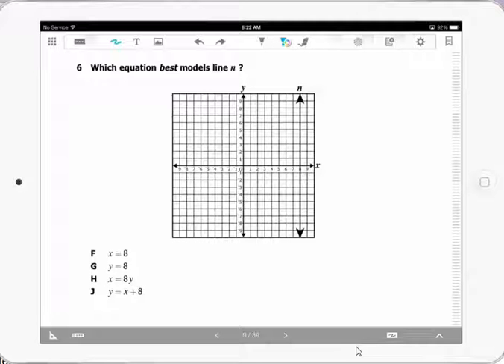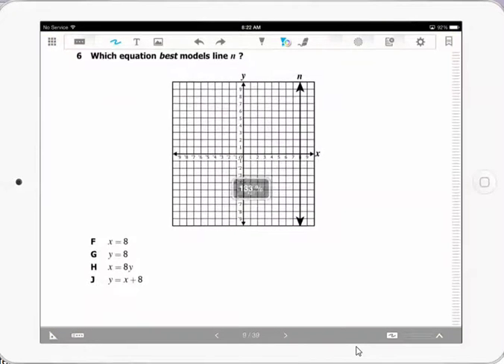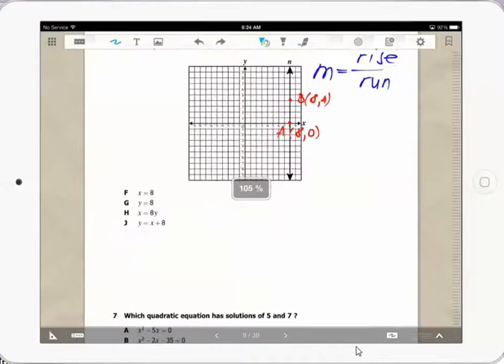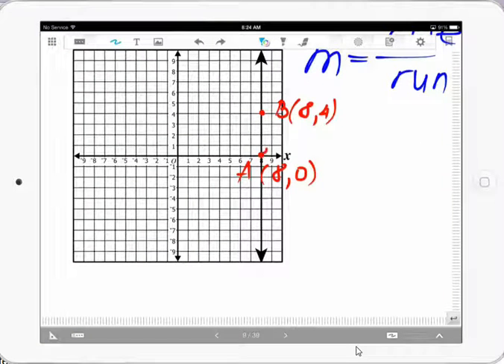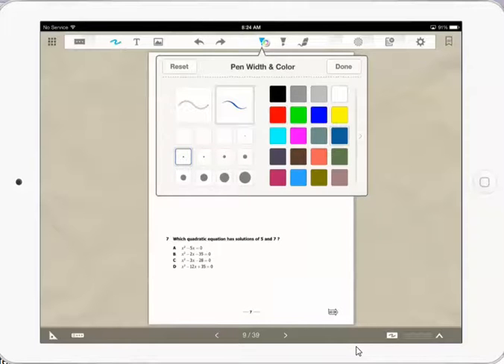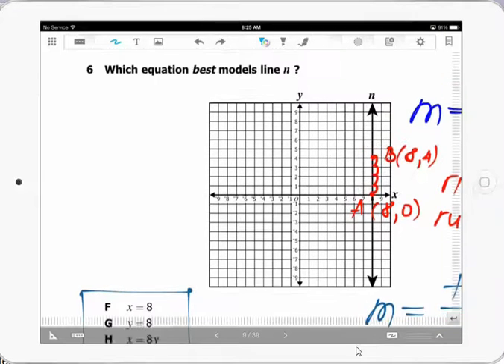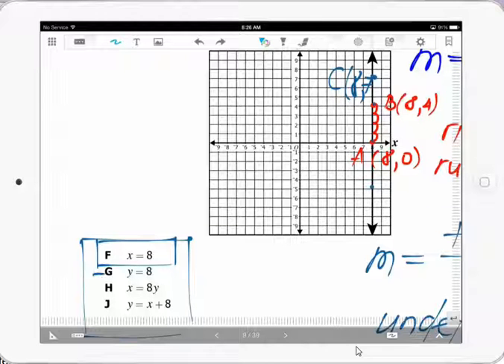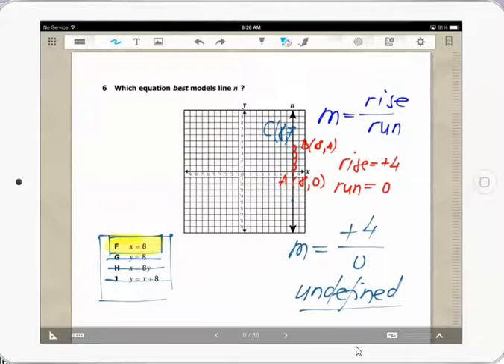Undefined slope linear equations HSPE